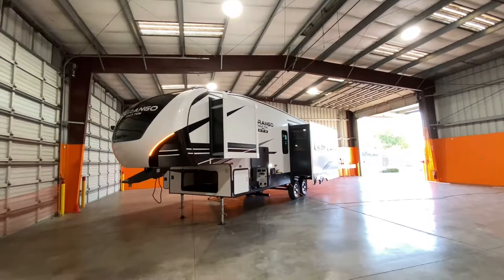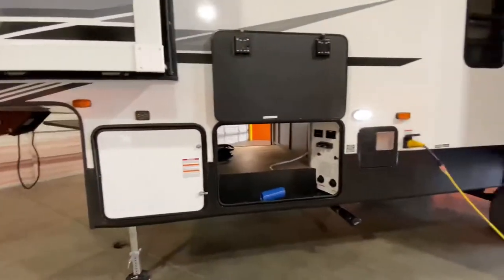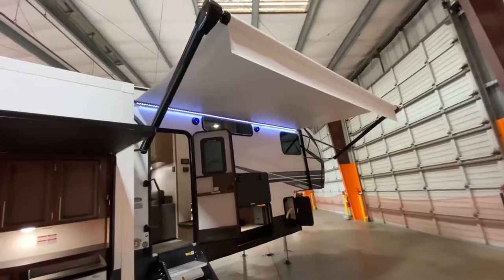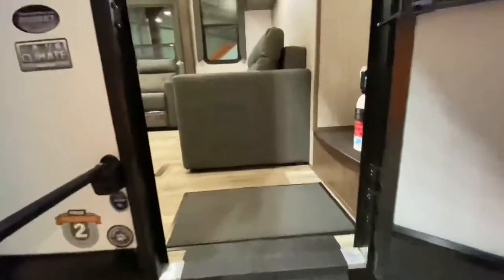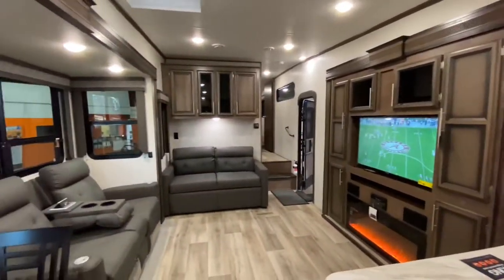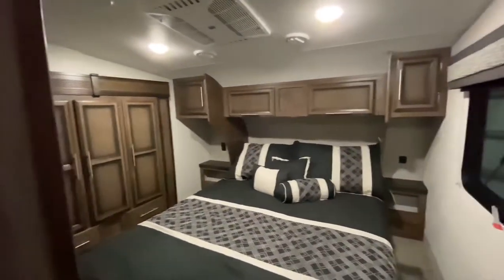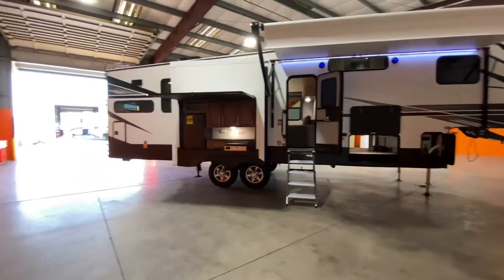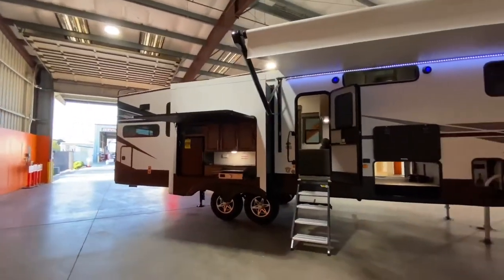2021 KZ Durango 256RKT / Referral Auto Group